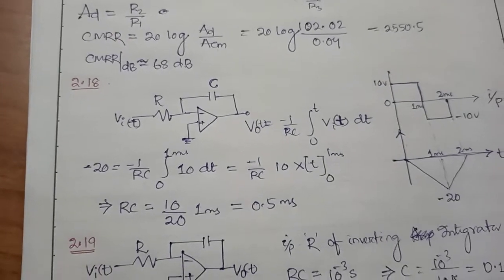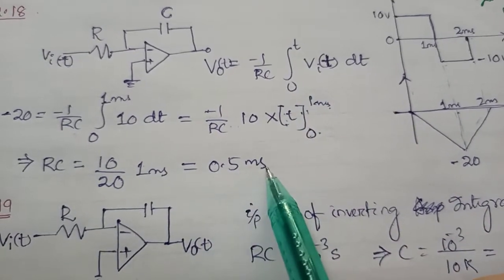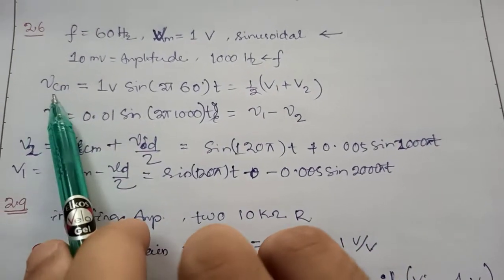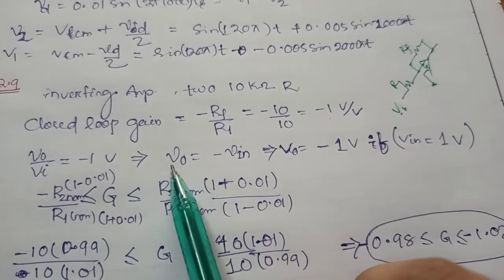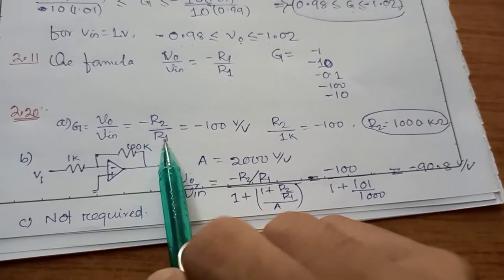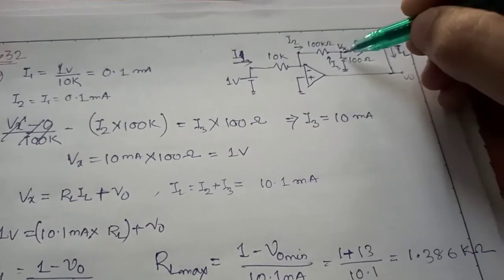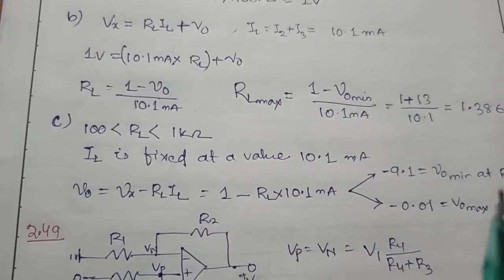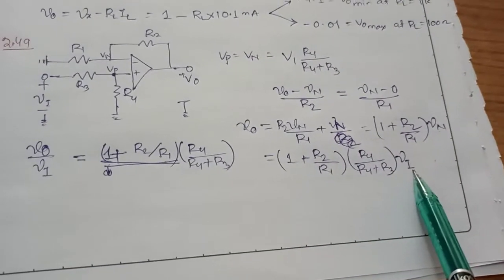LECTURE-41. BASIC ELECTRONICS, OPERATIONAL AMPLIFIER-(PART-10), ASSIGNMENT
In this video lecture I have solved 9 numerical based upon operational amplifier. Try to gain some knowledge and stay with me till the end.